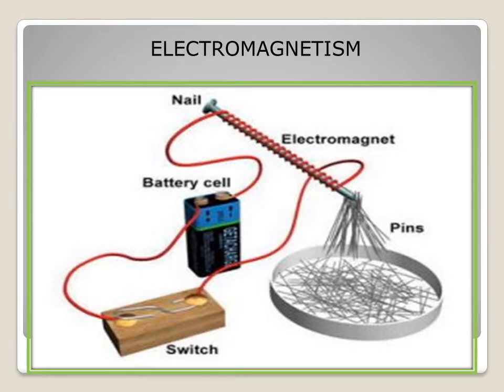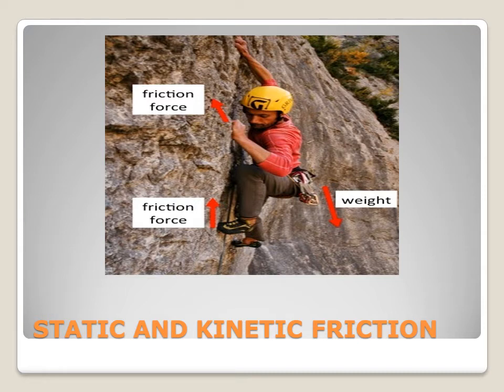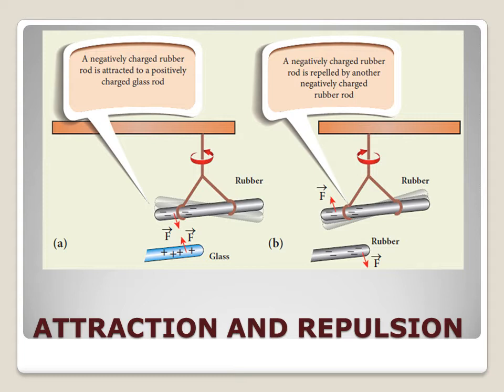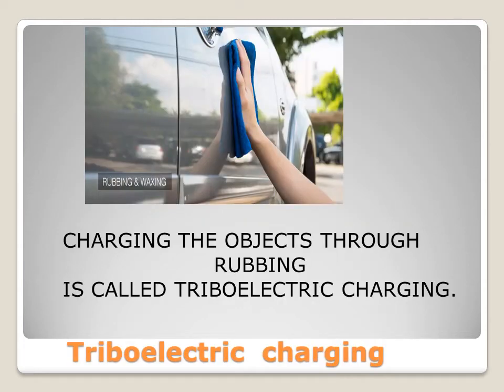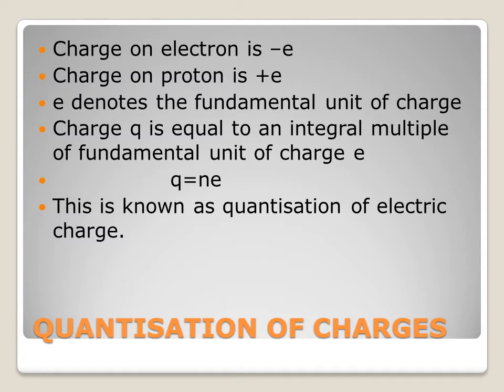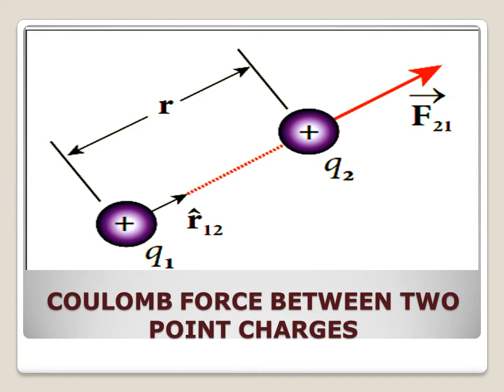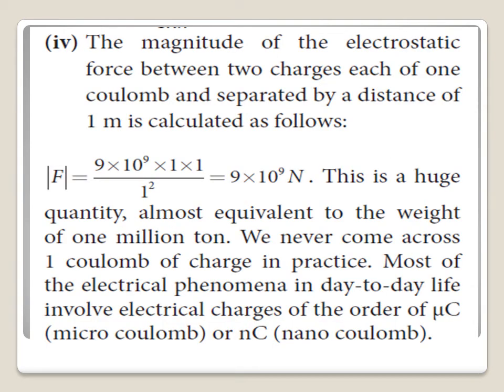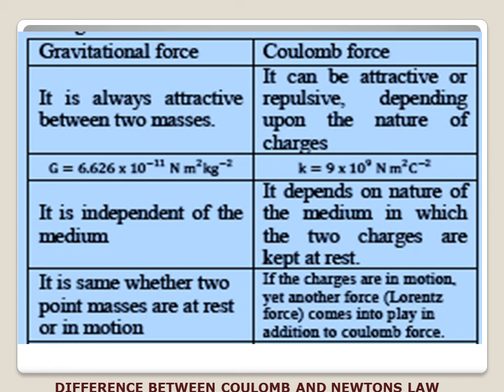Electrostatics |Lesson 1| 12th STD Tamil Nadu Stateboard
Hello Children this is Lesson 1 of your 12th STD  Physics book volume-1 I will be posting the rest of the lesson in my next video.